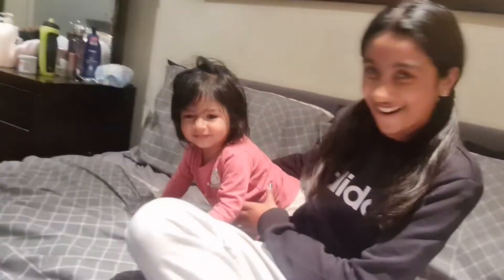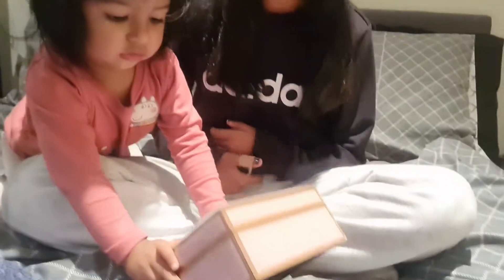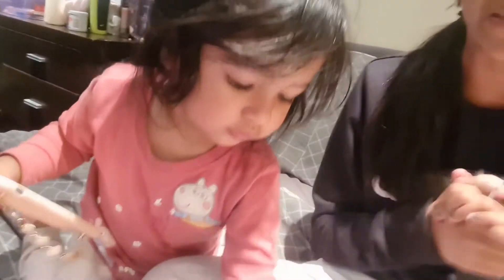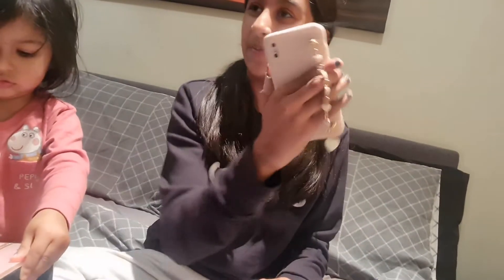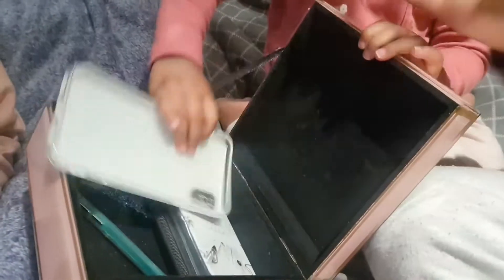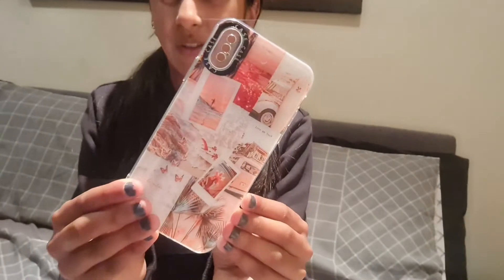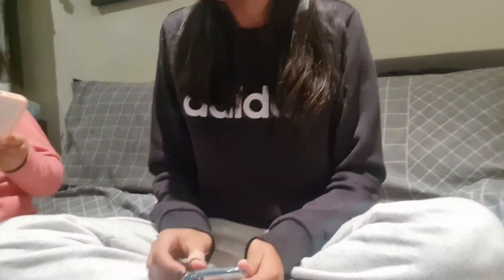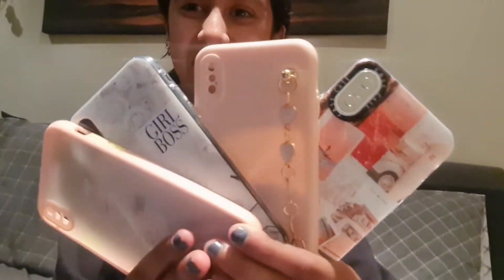Shein Haul || Phone Cases || Shopping Lover😊